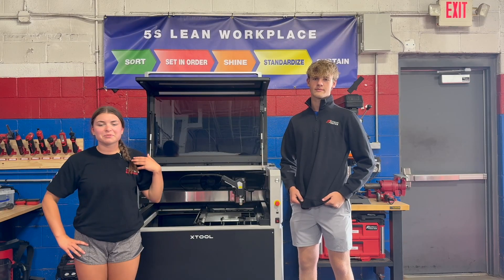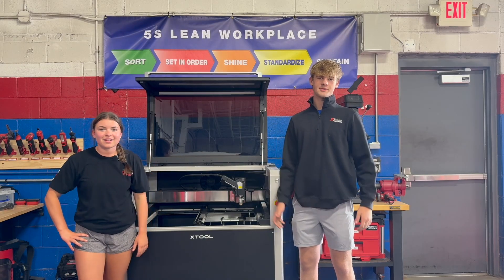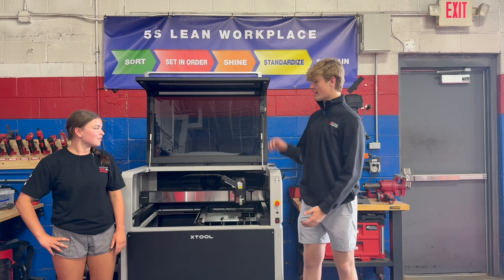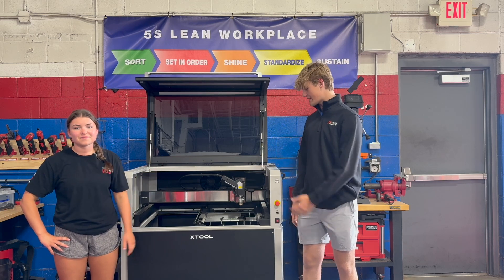XTool MetalFab Unboxing | Cutting Metal C-Channel | 355A 2XStream Robotics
🛠️ XTool MetalFab Unboxing + Metal C-Channel Cutting Test! 🛠️

Join 355A 2XStream Robotics as we unbox the brand-new XTool MetalFab and put it to the test cutting VEX metal C-Channel! @xToollaser @xTooledu

 • See what’s inside the box
 • Watch real metal cutting perfect for custom VEX parts